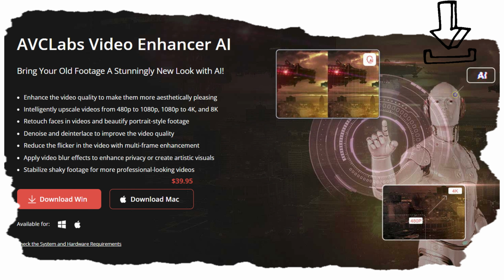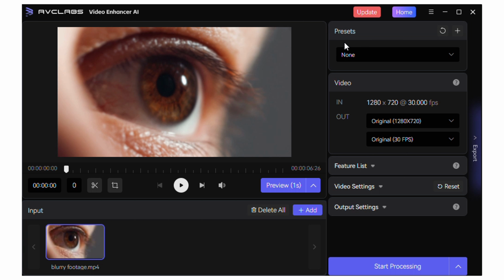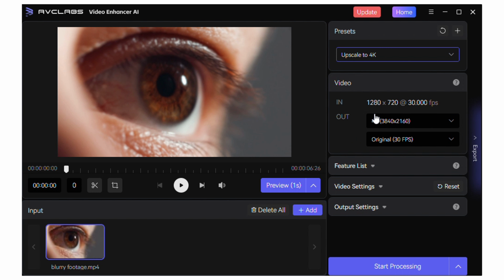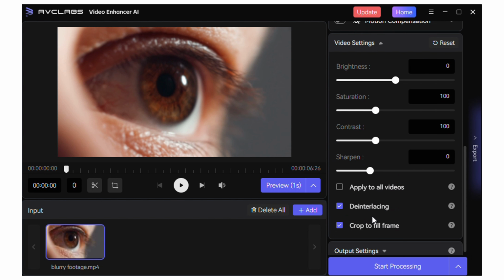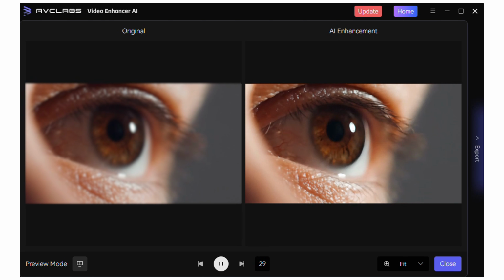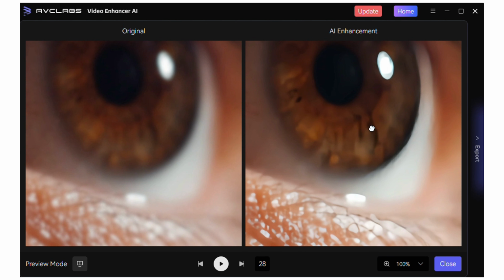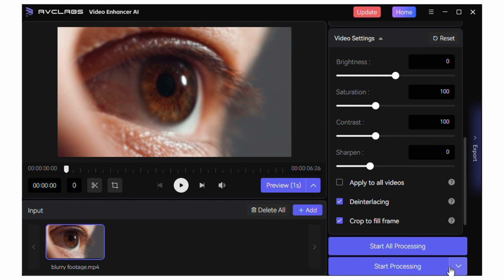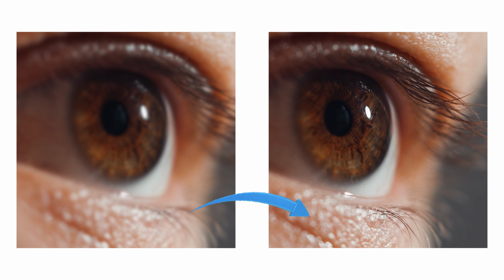Make Blurry Videos Crystal Clear with AI | Fast & Easy💥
In this quick tutorial, we’ll show you how to use AI to fix blurry footage in just a few clicks — no editing experience needed!

Whether it’s an old family video, a shaky phone clip, or a low-res recording, this method helps you sharpen details, reduce noise, and upgrade to HD or even 4K.

✅ AI-powered video enhancement
✅ Works with low-res, shaky, or soft-focus videos
✅ Fast, simple, and beginner-friendly

🎥 Try it yourself and bring your footage back to life!